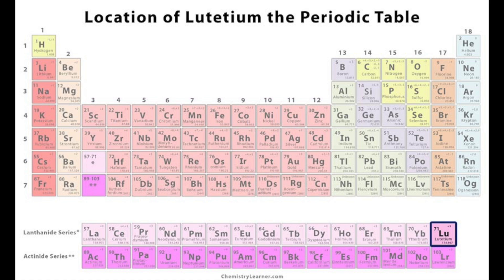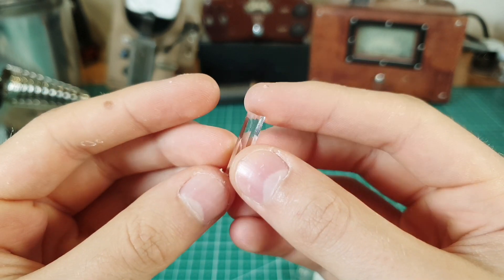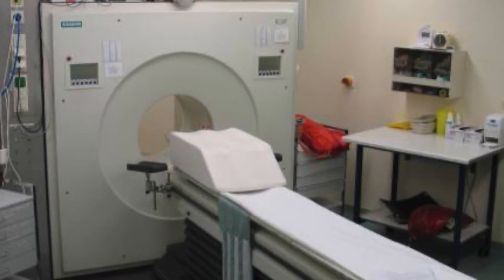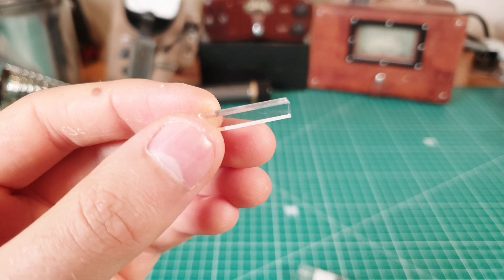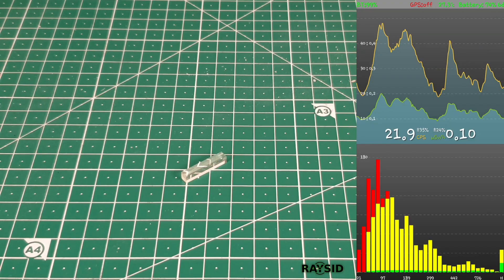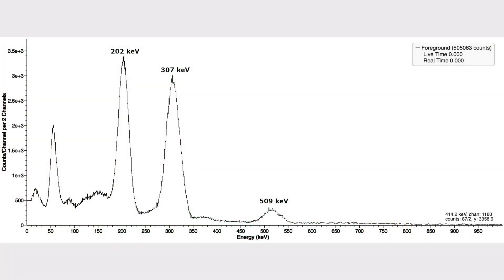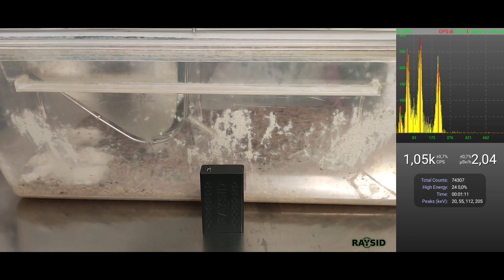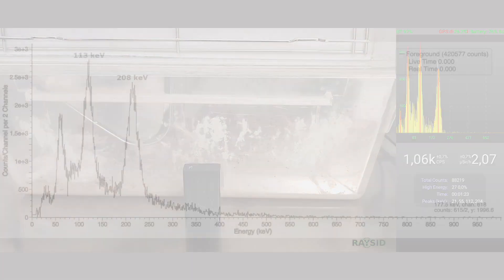Lutetium 176 - A Naturally Occurring Radioisotope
Let's take a closer look at radioactive isotopes of Lutetium!

*Video at the end was provided by a friend who works in a lab and has access to various radioactive elements.

Because many people ask, here is a link to my gamma spectrometer (RAYSID):